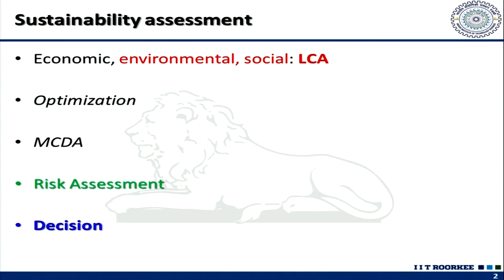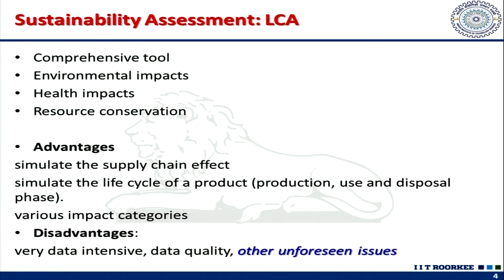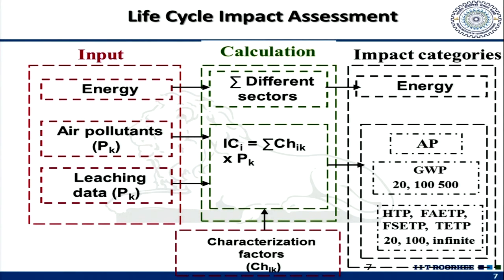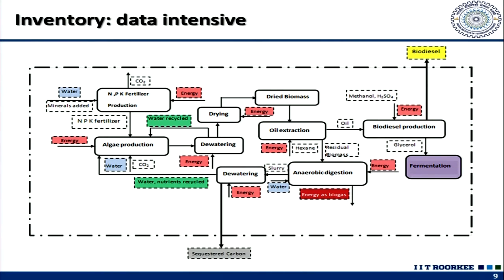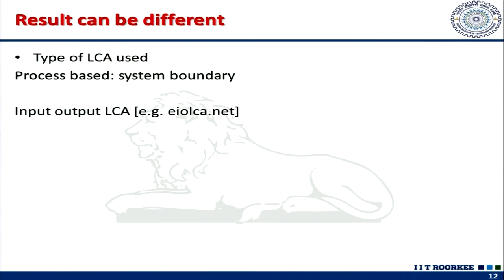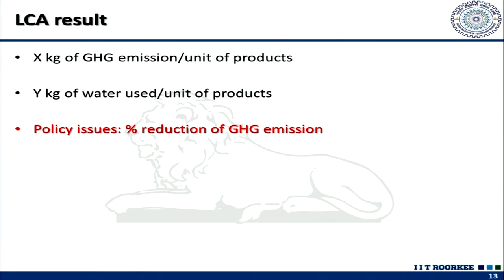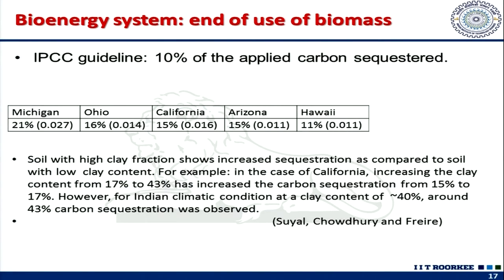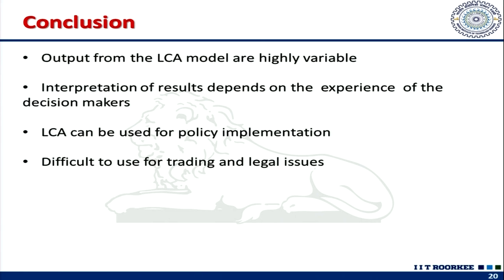10 Raja Chowdhury